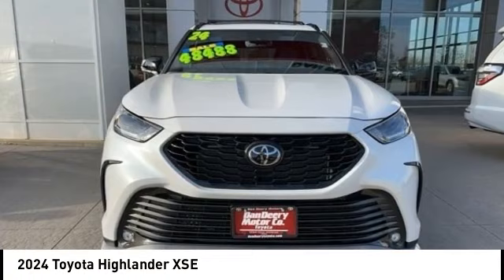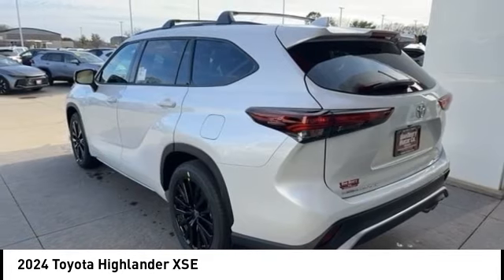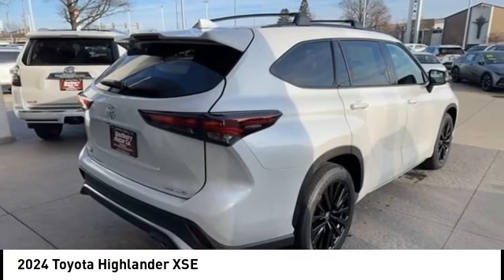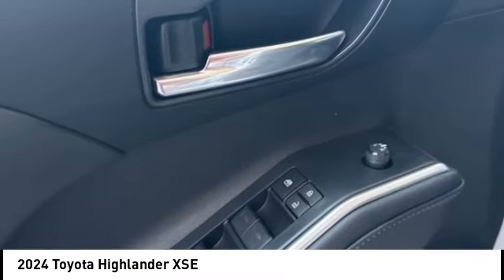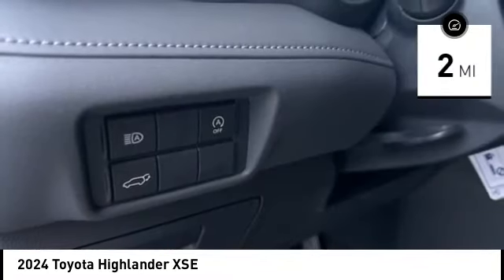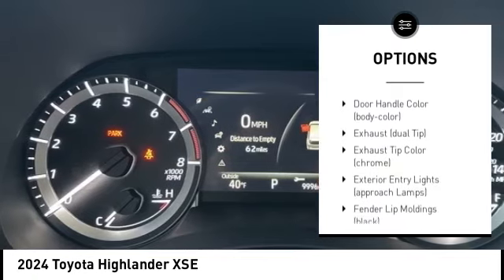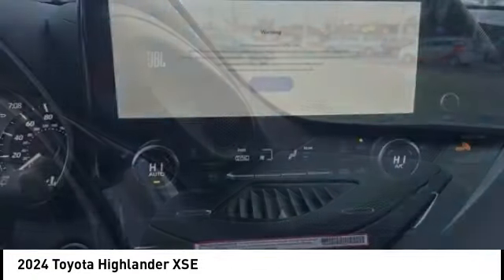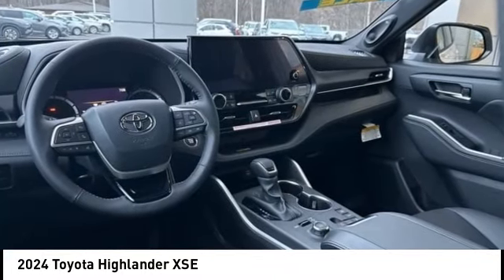2024 Toyota Highlander Cedar Falls IA TT37697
2024 Toyota Highlander XSE

Don't miss this 2024 Toyota. Make a great choice today with this must-have xse awd. Learn more about this xse awd by contacting the dealership today and own it today.